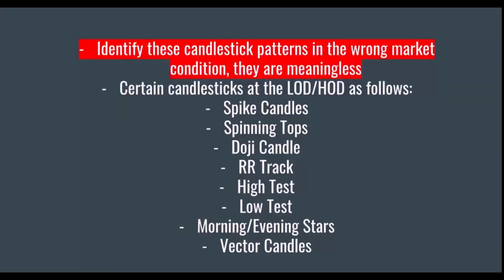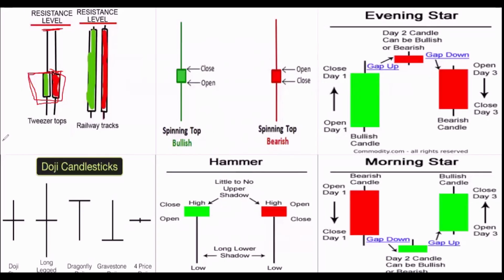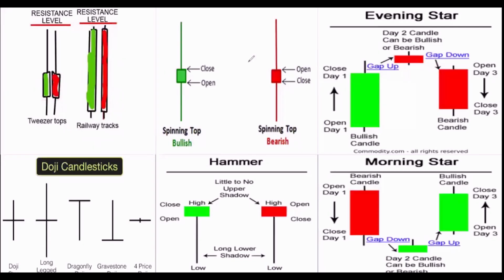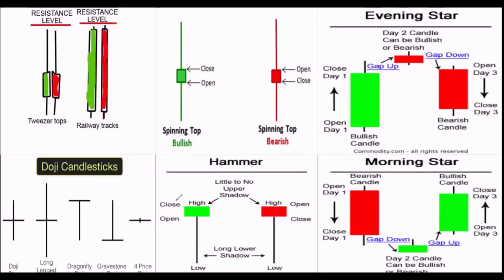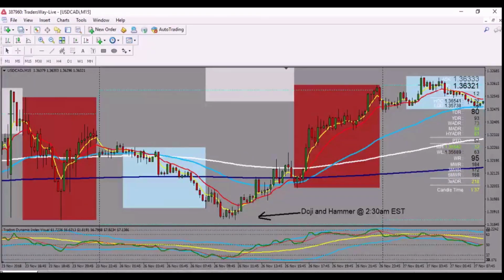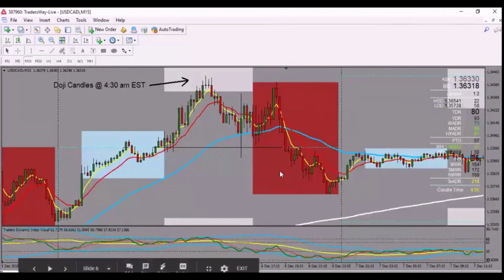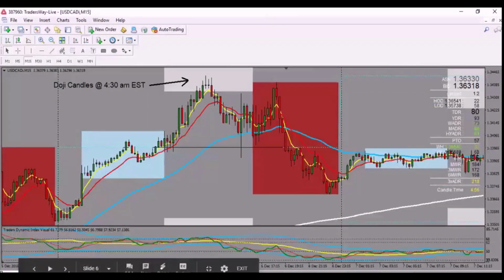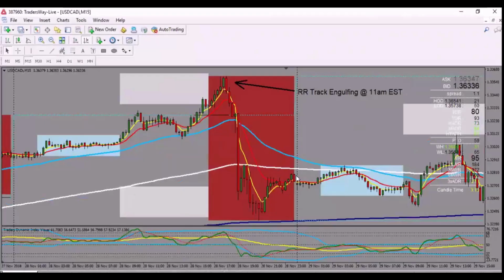Master Candlestick Patterns in 10 Minutes | Beginner’s Guide to Smart Trading!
Unlock the secrets of the stock market with this beginner-friendly guide to candlestick patterns! 📈 Whether you're a newbie or brushing up on your trading skills, this video breaks down the most powerful candlestick patterns that every trader must know.

In just 10 minutes, learn how to read candlesticks like a pro and start making smarter trading decisions. 🔥 From doji to engulfing patterns, we’ve got you covered.

📌 What you'll learn:

    What are candlestick patterns?

    Top bullish and bearish patterns explained

    How to use patterns to time your trades

    Simple visual examples for easy learning

💡 Stay till the end for bonus tips on avoiding common trading mistakes!